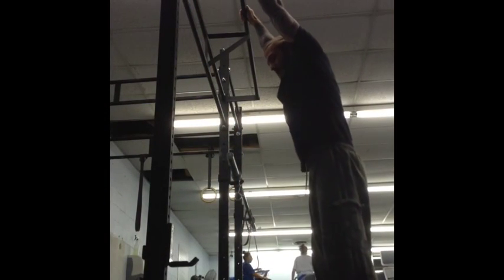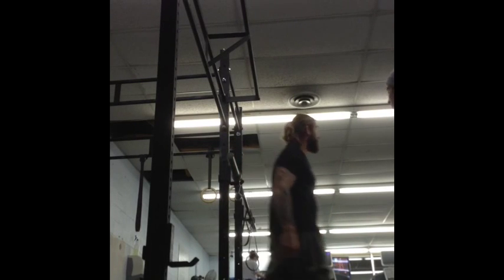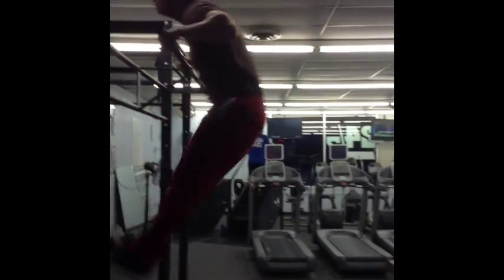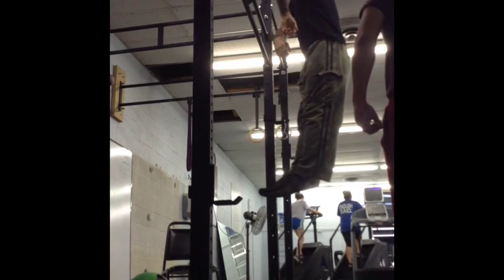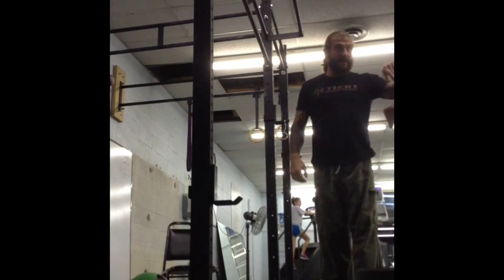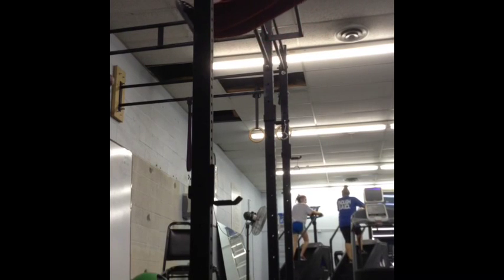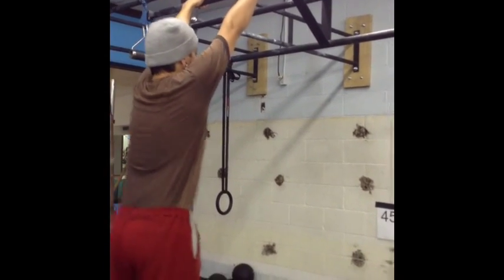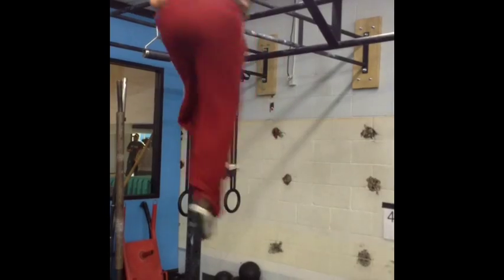Learn to do the bar muscle up with Adam Glass and Jared G.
This was not a scheduled appointment with Jerod. He approached me and asked a question and I filmed the lesson. This was the first time he was successful. This is the full lesson, I believe many people who view this can do the muscle up if they would try it differently. if you are curious